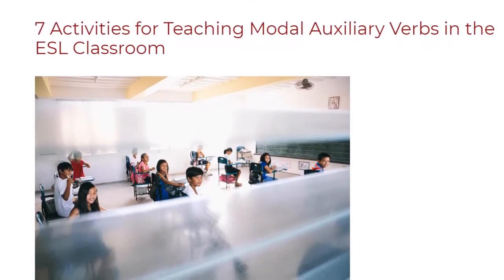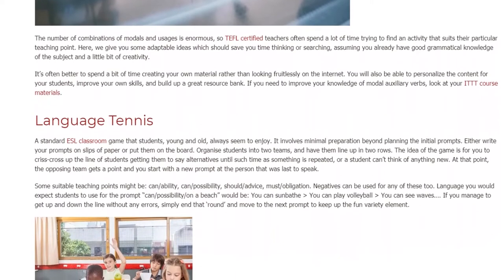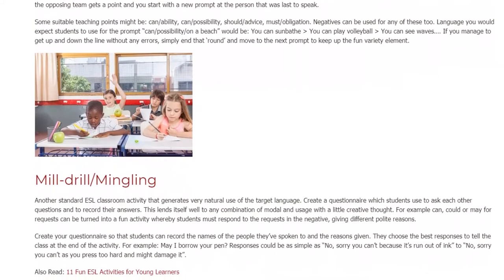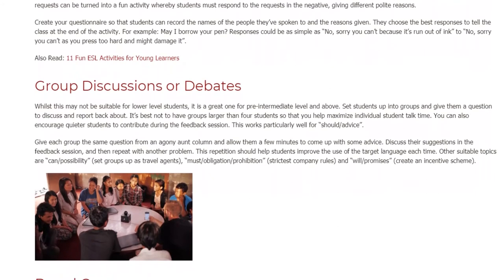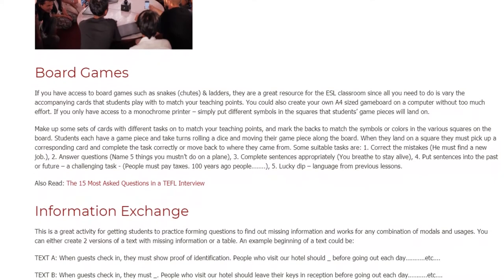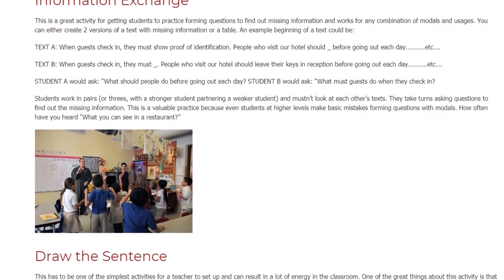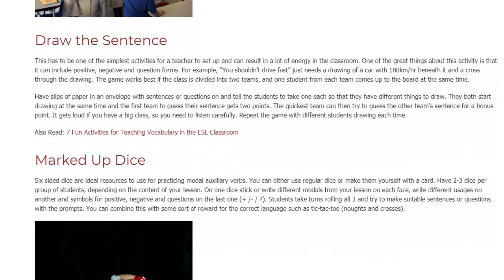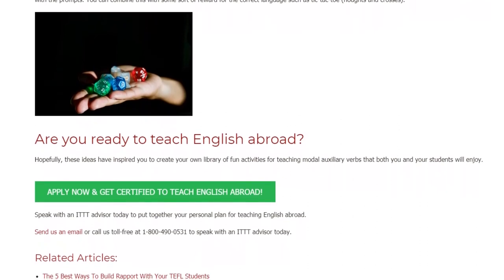7 Activities for Teaching Modal Auxiliary Verbs in the ESL Classroom | ITTT TEFL BLOG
The number of combinations of modals and usages is enormous, so TEFL certified teachers often spend a lot of time trying to find an activity that suits their particular teaching point. Here, we give you some adaptable ideas which should save you time thinking or searching, assuming you already have good grammatical knowledge of the subject and a little bit of creativity.

It’s often better to spend a bit of time creating your own material rather than looking fruitlessly on the internet. You will also be able to personalize the content for your students, improve your own skills, and build up a great resource bank. If you need to improve your knowledge of modal auxiliary verbs, look at your ITTT course materials.